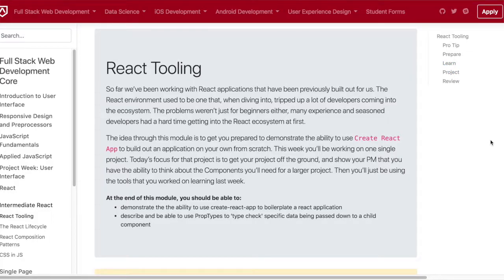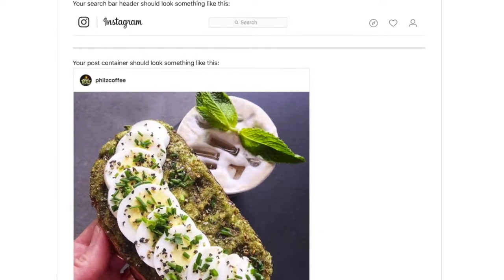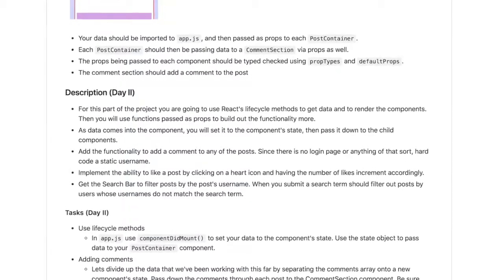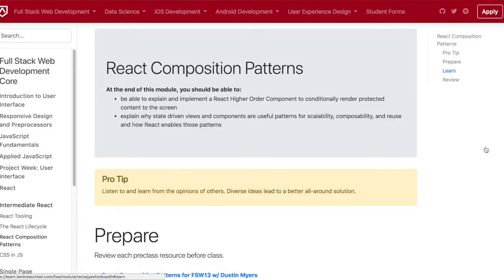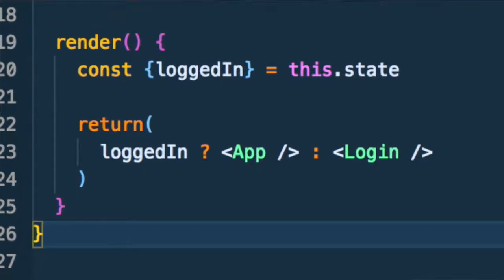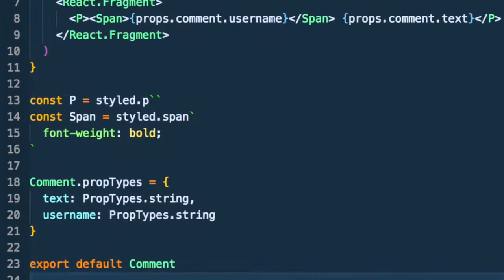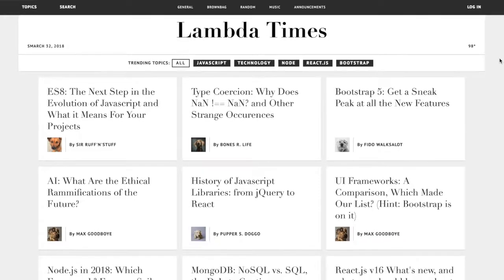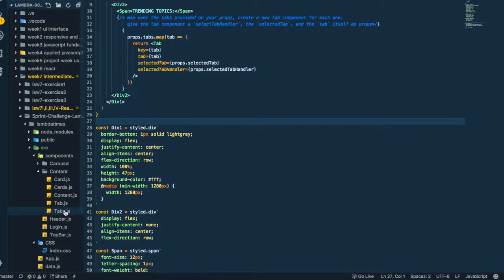Lambda School Week 7: React II | Full Stack Web Development Academy | travelDev Vlogs (166)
With labor for day 31, we didn't have class. All the materials were crunched on the previous Friday and there was a quick review session on day 32. We went over various intermediate topics in React. We talked about Create React App, various Life Cycle Methods of React, Higher-Order Components, ReactStrap, and Styled Components. We worked on the same project for the whole week with an Instagram clone. It's getting more tough but still manageable with reviewing the training kit and reading articles about it.

0:25 Day 31 React Tooling: using create-react-app, started instagram clone
01:34 Day 32 React Lifecycle: componentDidMount, constructor, and props
04:42 Day 33 React Composition Patterns: higher order components, authentication, and local storage
06:34 Day 34 CSS in JS: Passing props from state, adding a clear completed feature,
09:29 Day 35 Sprint Challenge Day: Lambda Times project with higher order components and everything else this week